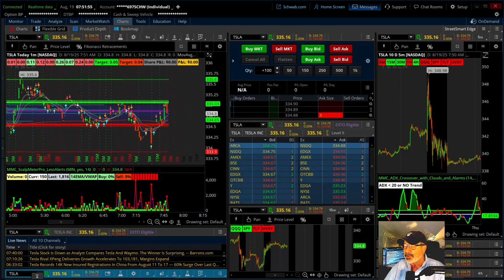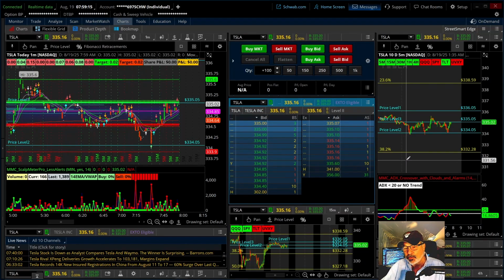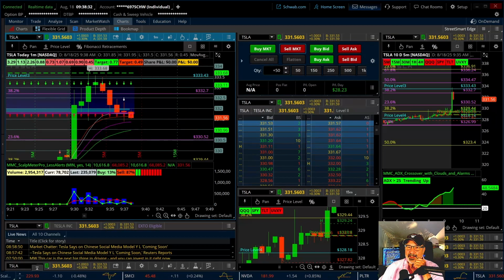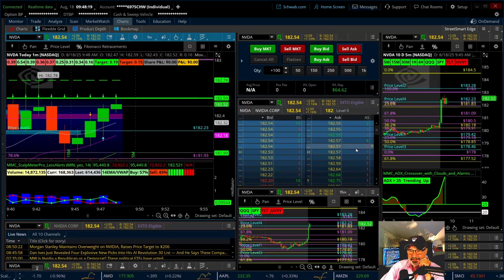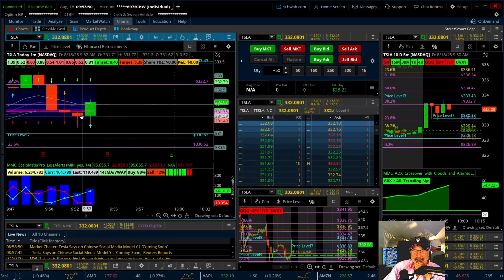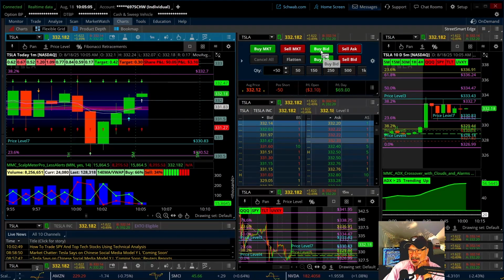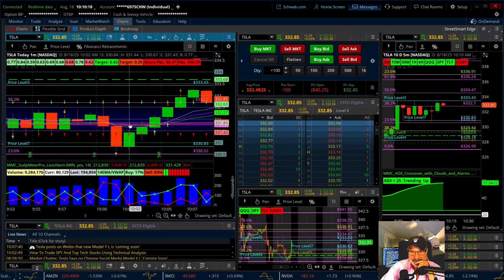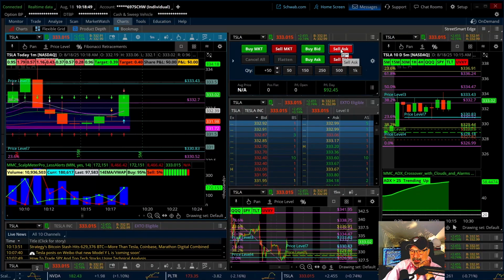398: Professor Reveals BEST Day Trading Strategies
The Professor is back with more live trading, diving deep into Scalping, using his unique day trading strategy. Tune in as he incorporates technical analysis, providing insights and real-time reactions to market changes. He is a master of price action.

0:00-9:57 Intro
9:57-1:04:47  Live Morning Trading